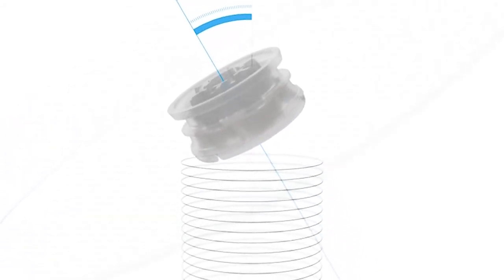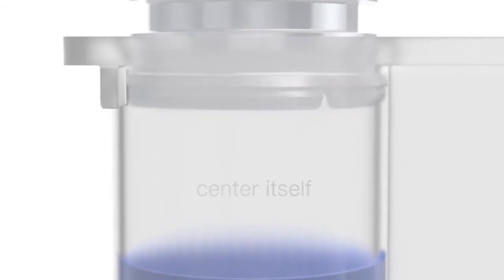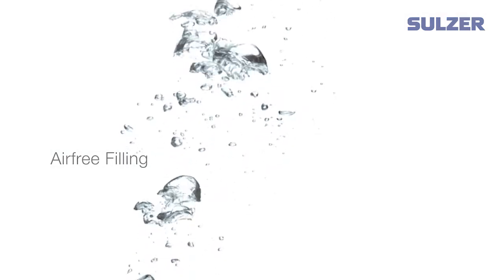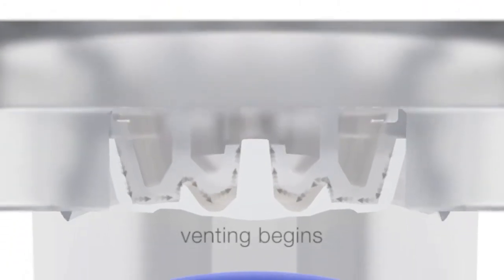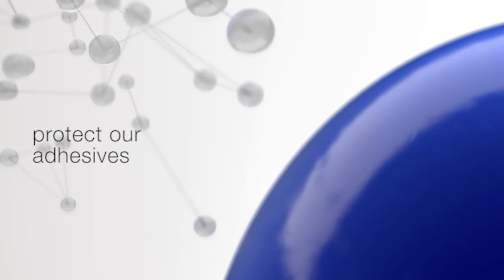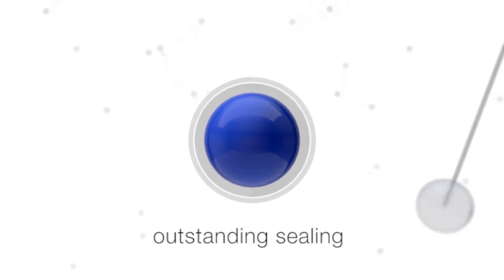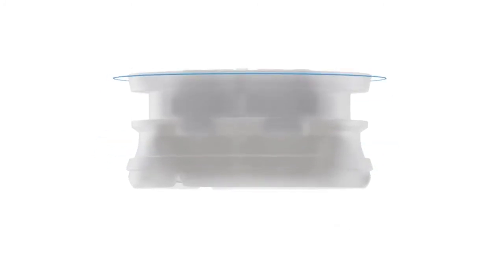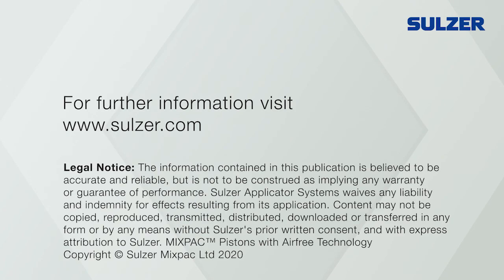MIXPAC™ Piston with Airfree technology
Our new piston uses a unique blend of materials to provide you with the optimum compatibility with your chemistry. The improved sealing and processing accuracy ensure enhanced piston tightness with four time lower vapor transmission than conventional piston technologies. As a result, your products may have a significantly longer shelf life.